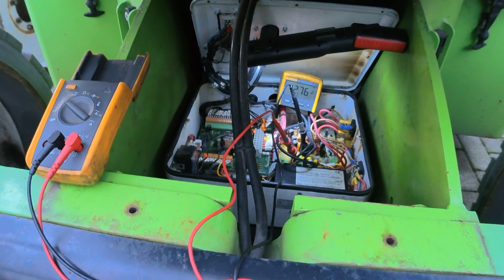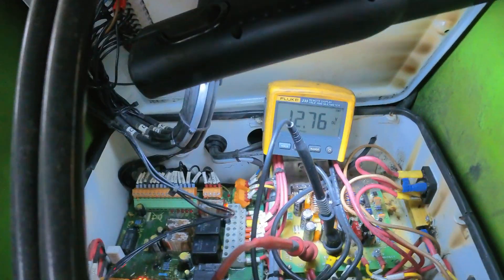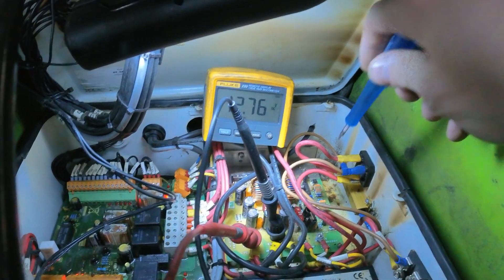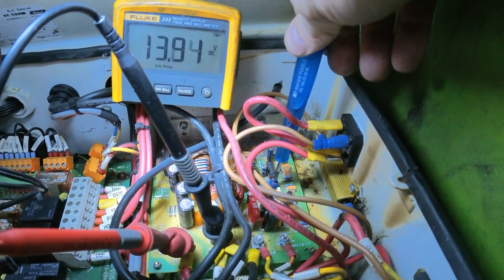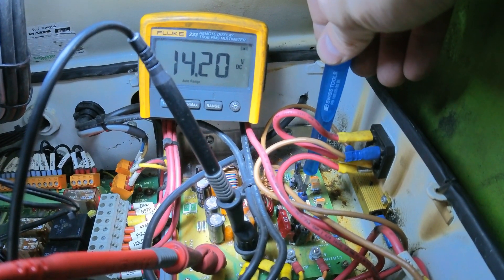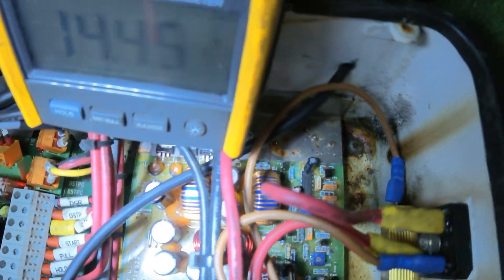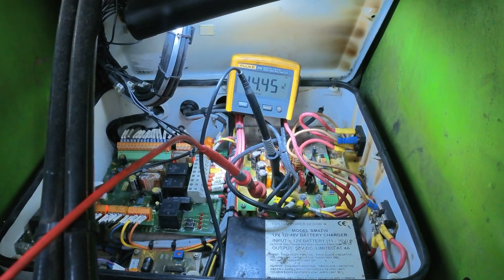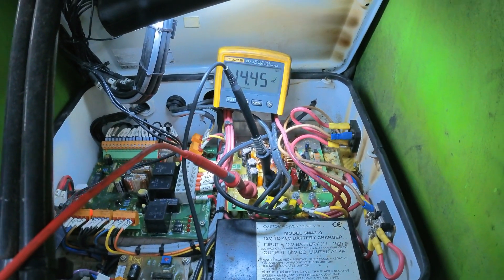Niftylift HR15 / SP45 NDE Slow or No functions on electric power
Just quick video to show how voltage can be adjusted on voltage converter board.

When machine is working fine on engine power but struggles on electric power this normally caused by faulty voltage converter. It could just be that voltage output is to low and simple voltage adjustment could help or converter is faulty and needs replacing .

Voltage converter output should be 14.4V .